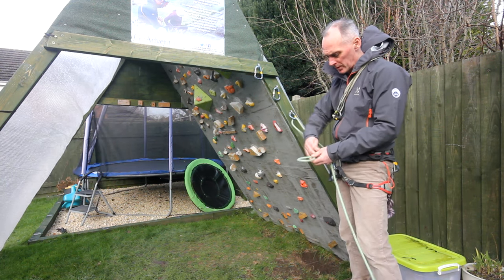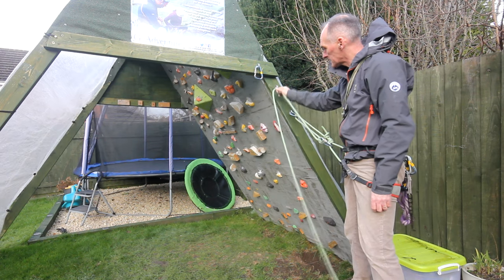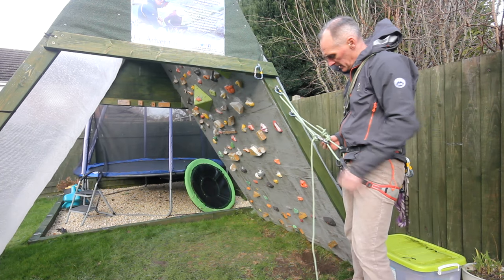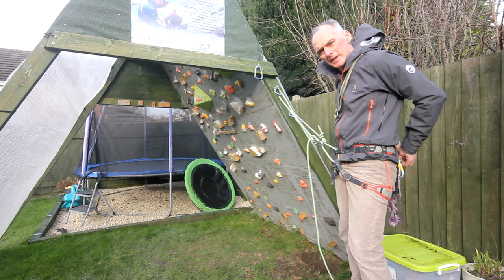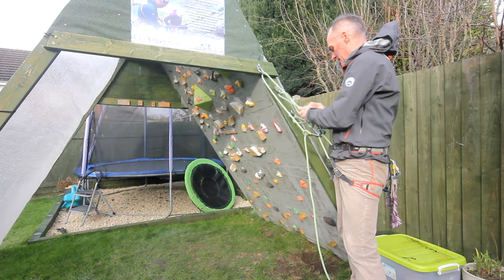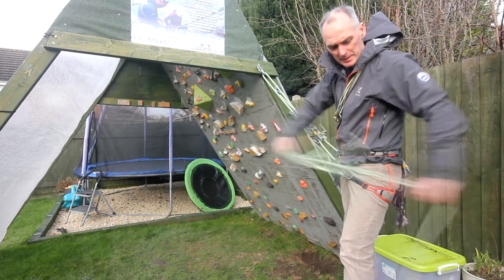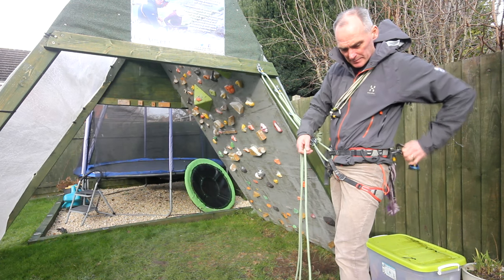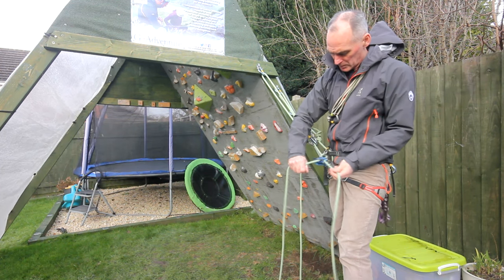Equalising a belay, using a rope, with 3 points of contact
100% you need this skill. You can use slings, but what if you drop all those. This simple method of clip , clove hitch repeat works in nearly all multi pitch belay scenarios.